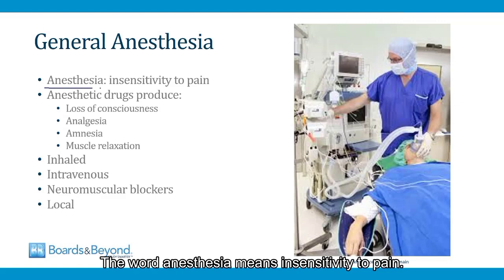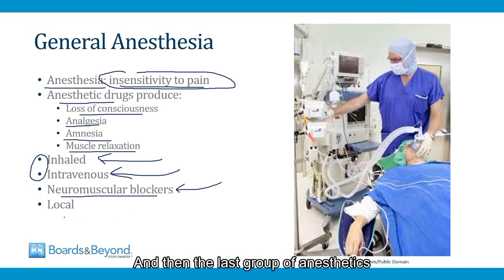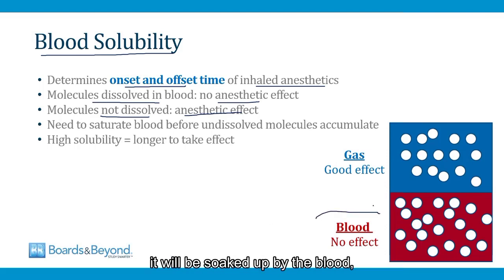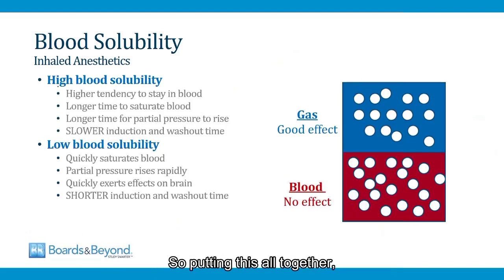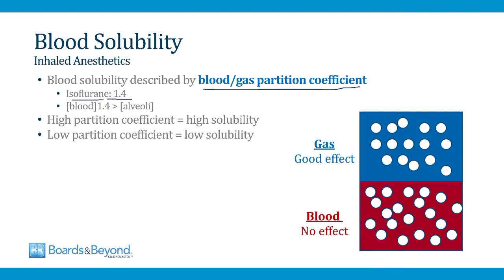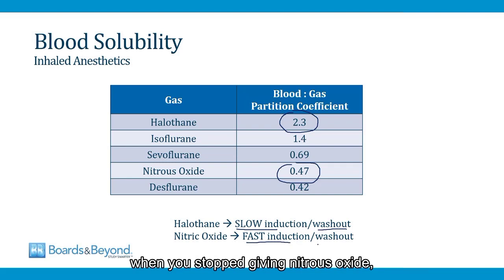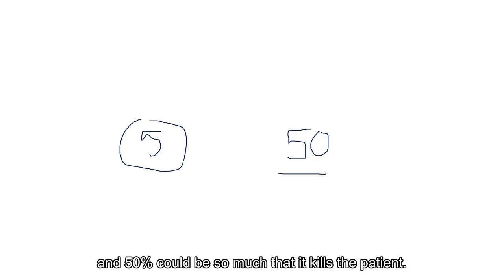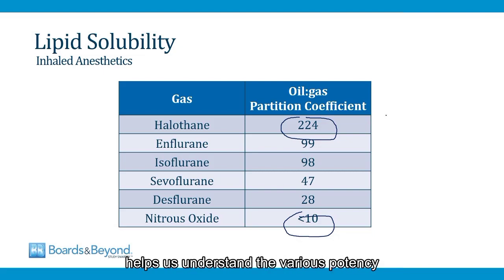١١ مارس ٢٠٢٤